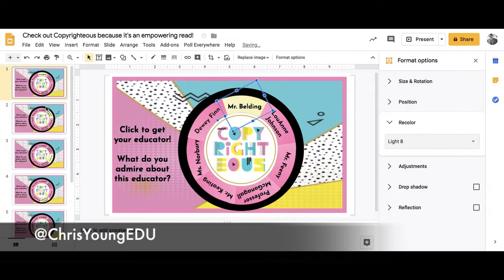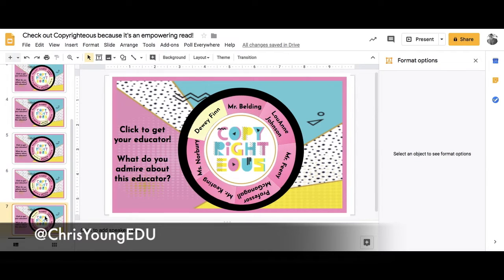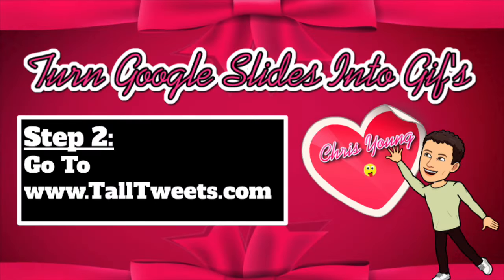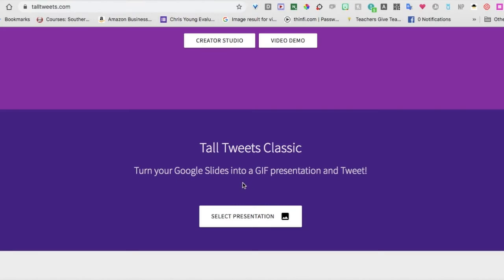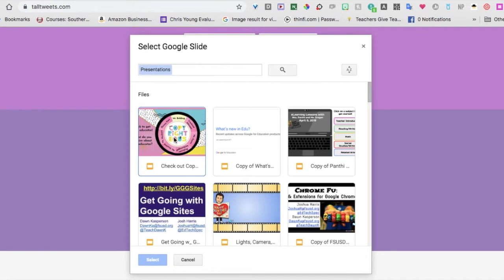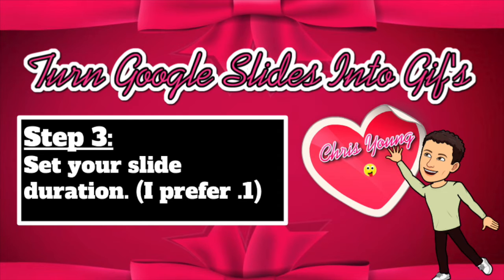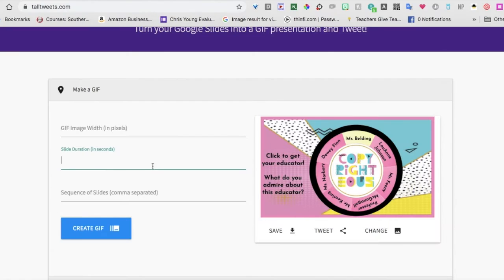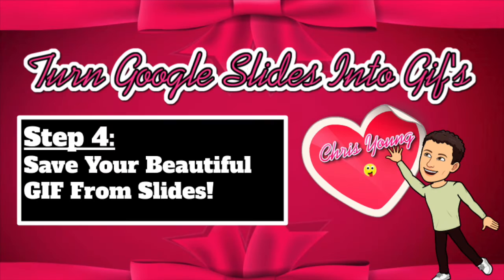The Innovator Lounge With Chris Young: Turning Google Slides Into Gifs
Use to turn slides into gifs!

With Love,

Chris Young